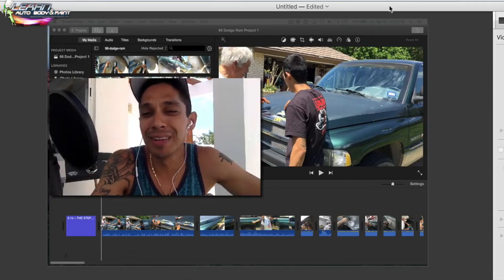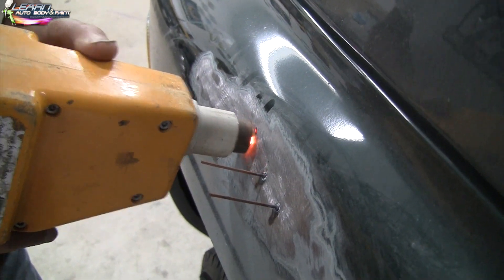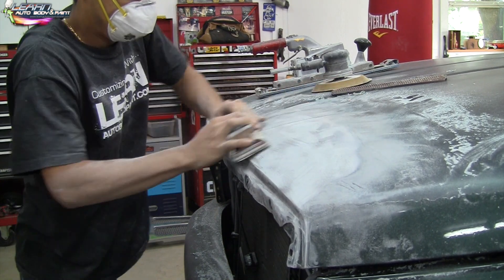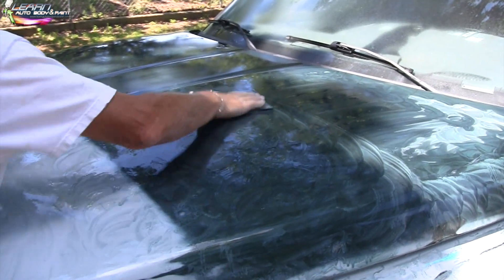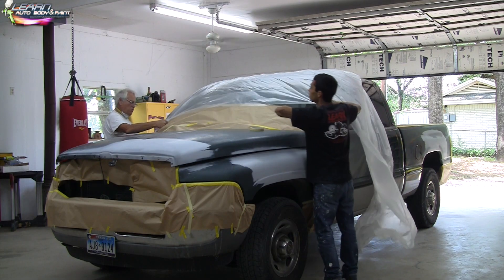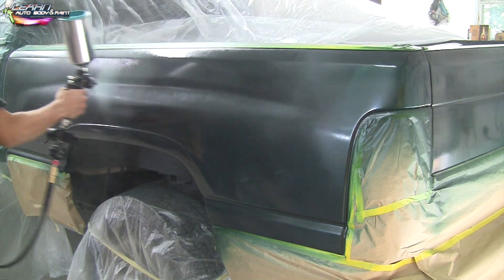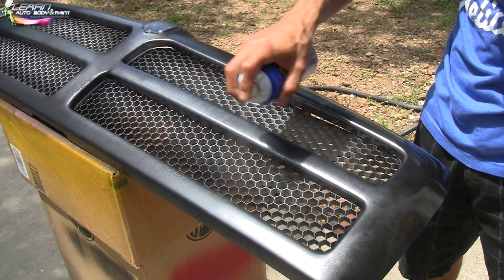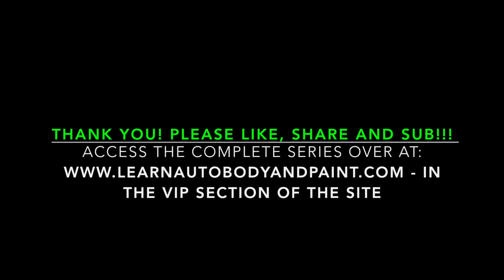DIY Auto Body and Paint Secrets Step-by-Step!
It looks like it got hit in the front so we’ll pull this grill off, take the dent out and bondo it out flat.

The dents and scratches on the side are easy. It will only take me twenty minutes to take it out, put some bondo, grind and weld and put some pins to pop it out.  We’ll paint it green from the lower bottom up, base and clear the side of the bed.

Before doing any real body work, grind down all the damage areas, this way you can do all your spot welding, pull out the dents, do your filler and all of that.

Maintain clean the area that has to be body worked with a grinder.
Sand with 80-grit around all your body work areas before laying any kind of putty, so you can feather in your body work and bondo. Do you see how we have it scuffed all around the areas? That’s very important, this way we can blend it in.

Then, we’ll do a little bit of rasping to save some sanding time.

Now, we’re laying our second coat of body filler. Large dents usually take two to four coats, depending on how much body work there is.  Small areas usually need one to two coats.  Then we’ll rasp it down again.

We’ll use the straight sander, put some guide coat and hand block doing a crisscross pattern.   You can use a 40-grit, 60-grit or an 80-grit, which I’m using.

My godfather is sanding the whole hood down with a 320-grit. Then, I’m using a straight sander on the quarter panel for a nice, flat edge.

We’ll spray a little bit more guide coat so we can use our block and finish it off nice and flat. Then, after this it’s done.

We’ll go ahead and put some polyester putty and fill all of this in nicely. We laid about three heavy coats of polyester putty.  Then, what you have to do after, is check for imperfections.

If you there are chips that you missed, you can fill it in with regular putty. I used a polyester glazed putty in a tube.

Then, cut everything down with 400-grit wet sand. You can cheat and use a DA sander quick then wash it off with a 400-grit wet sand.  Then, you’re ready for paint.

Let’s mix our paint up and tack it down. The tack rag is the final step.

Then, we can start our base coat.  We’ll lay two to three coats of base and two heavy coats of clear.

When doing touch up repair jobs like this, you will always want to cover the primer area first.

If you just covered the whole panel, the primer areas will still be a little bit grey. Make sure you get it to the same color first and then paint the whole panel.

We just wanted to make the main front grill fixed up.We’ll fill up the gun one more time then lay our second coat of clear. We have 50 percent overlay. We’re spraying at about 29 to 30 psi.

I purposely left this section of the video long because a lot of people want to see the painting process. How I actually spray. We are spraying at about four to six inches away from the panel and making sure it’s nice, wet and glossy.

One thing where a lot of newbies make a mistake is they don’t put enough clear on it.  That’s why it comes out dry and orange peely. Orange peel is not enough clear, drying too quickly, improper mixture, spraying incorrectly, spraying at a too low psi.

Now, we’ll do some plasti-dip on the front grill. We’re peeling off the excess plasti dip off the emblem. It’s pretty much done. We’re buffing out the rest of the panels so it brings out the resilience of the old paint to match the new paint.  We didn’t really do a blend job, we just did a touch-up.

Get your Free New A-Z Guide To DIY Auto Body And Paint Success Manual